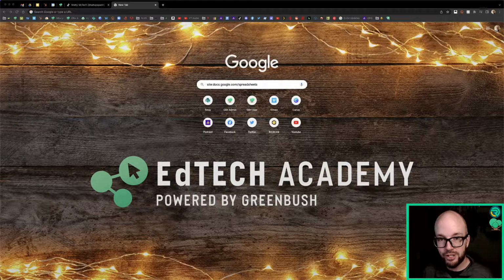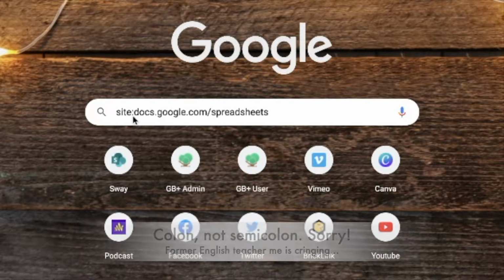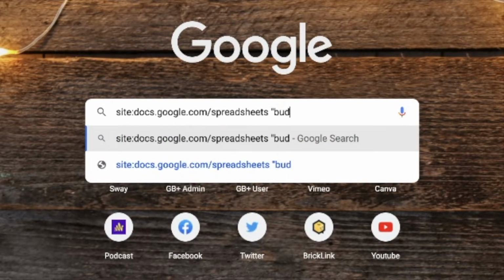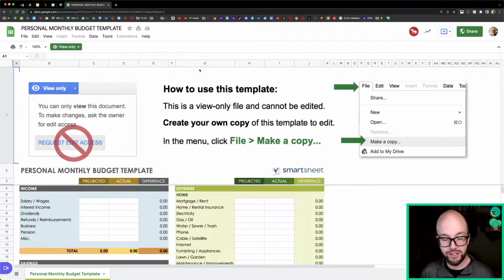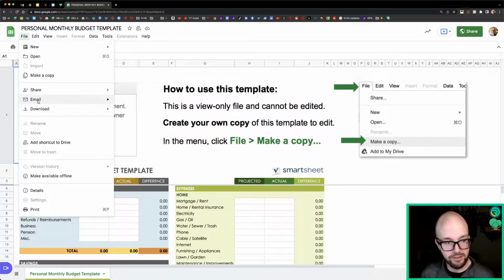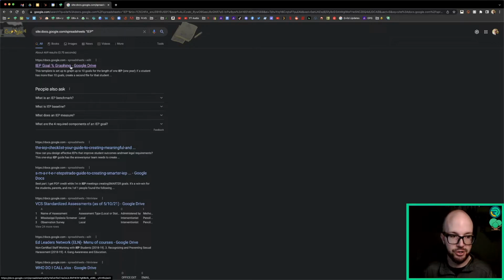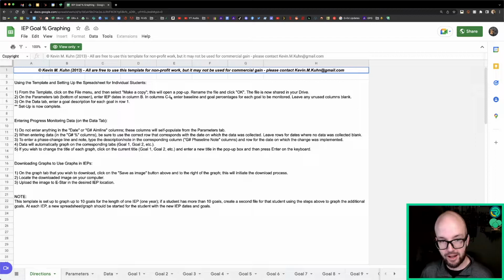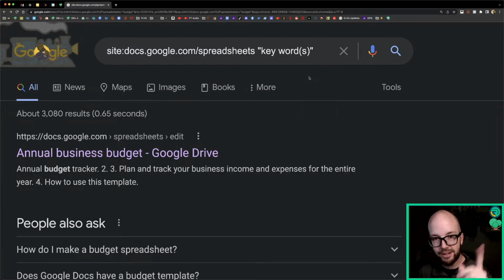Need a Google SheetsTemplate? Search Google for One With This Hack!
Did you know that you could find hidden Google Sheets templates simply by searching for them? Find out how in this week's video!